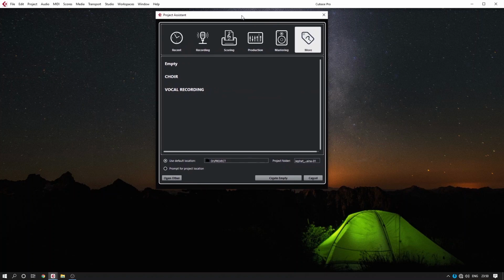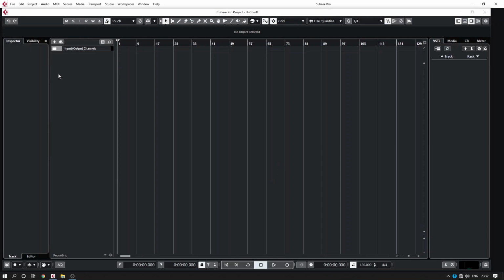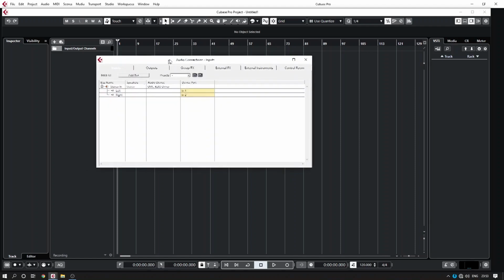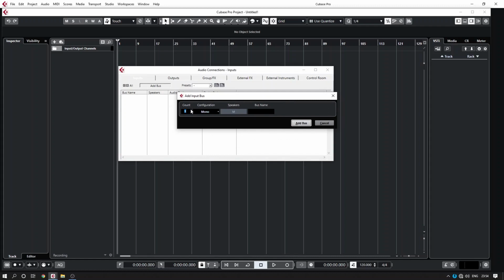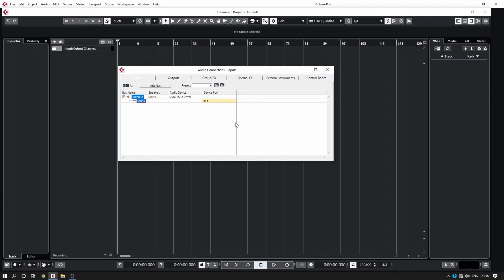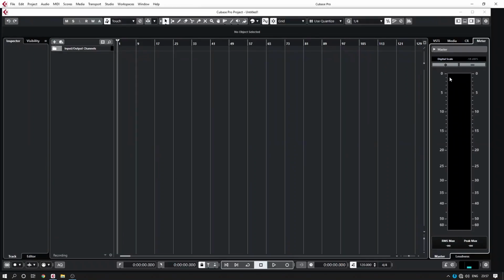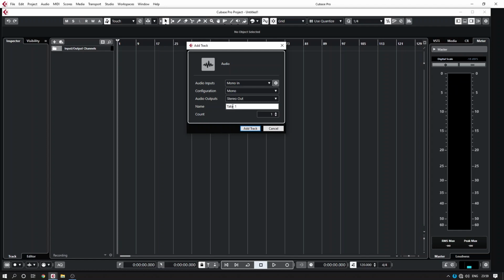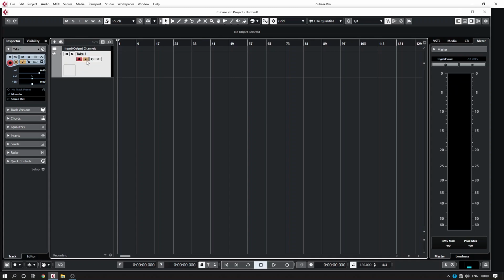How to customize your inputs and outputs before recording in Cubase.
This video is about recording and customising the inputs and outputs of your audio interface for the first time in Cubase.

A lot of amature home studio face issues with the inputs and outputs and creating a mono and recording mono in a mono trac

Here in this video, i have removed the default stereo bus and create a new mono bus and selecting the right audio inputs for the mono track.

Cubase 10.5
Audio tutorial
DAW I/O setup
Audio recording